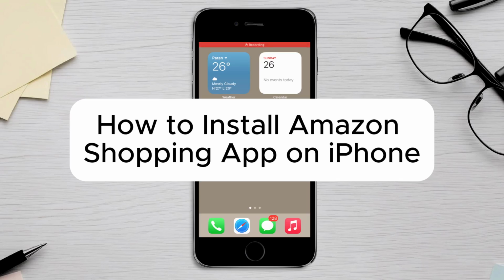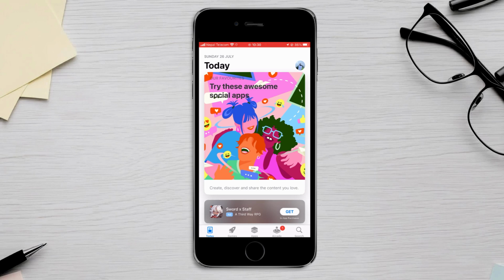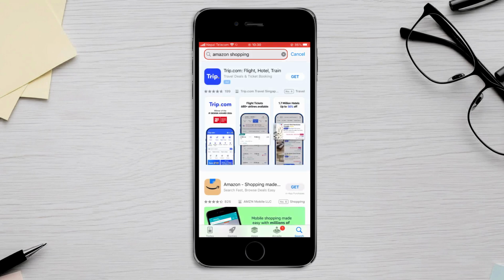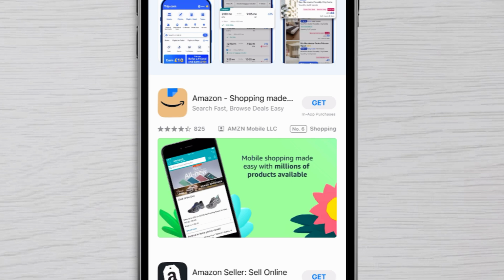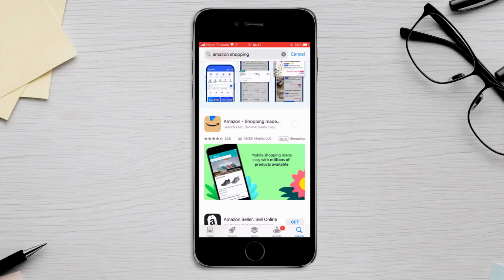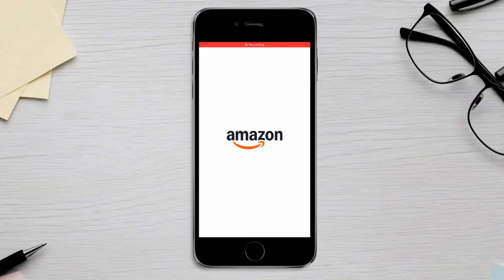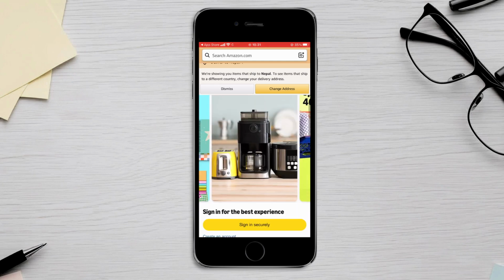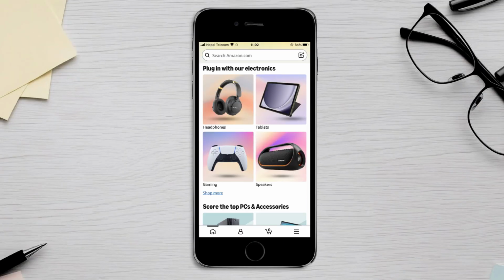How to Install Amazon Shopping App on iPhone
Learn how to install Amazon Shopping App on iPhone in this step-by-step tutorial. If you want to download the Amazon app on your iPhone and start shopping quickly, this guide will walk you through the entire process.

In this video, you'll learn how to install Amazon Shopping app on iPhone and download the Amazon app on iPhone with ease. You'll also discover the Amazon app download tutorial, how to get Amazon app on iPhone, the Amazon Shopping app iPhone guide, how to install Amazon Shopping app on iOS, and an easy iPhone app installation tutorial for beginners.

Timestamps:
0:00 Introduction
0:20 Downloading the Amazon Shopping App